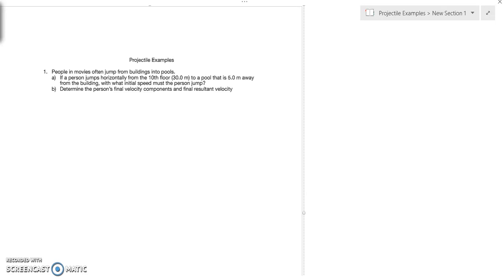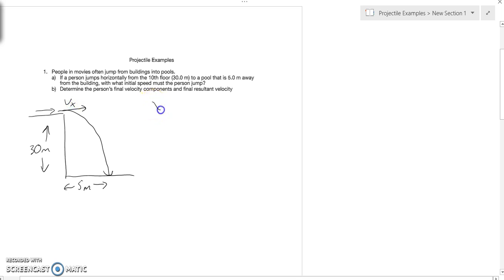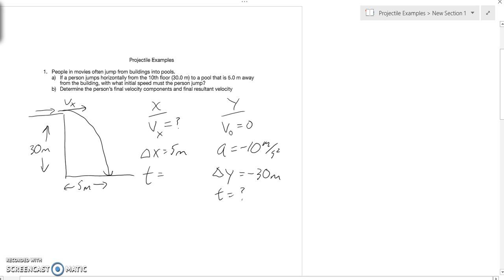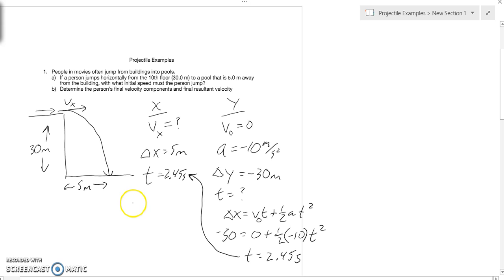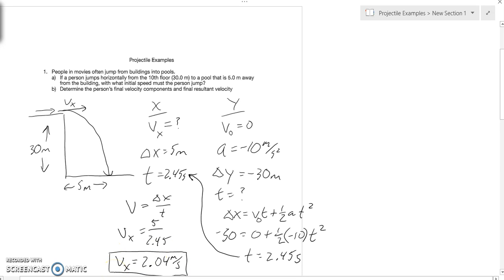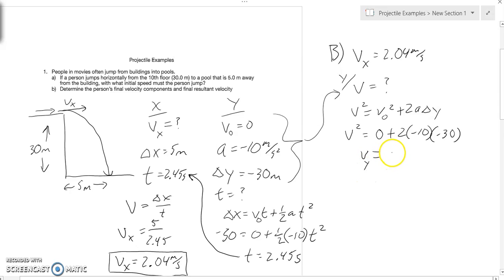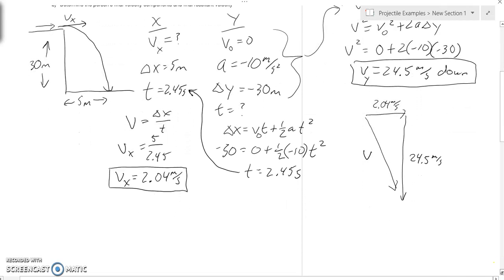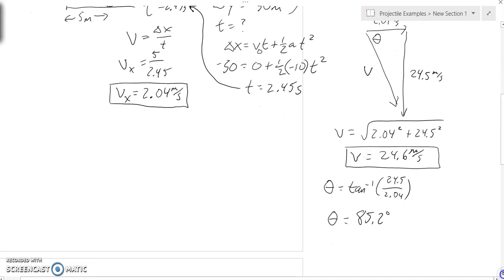Projectile Example #1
Horizontal Projectile